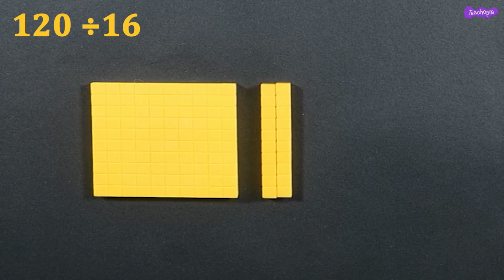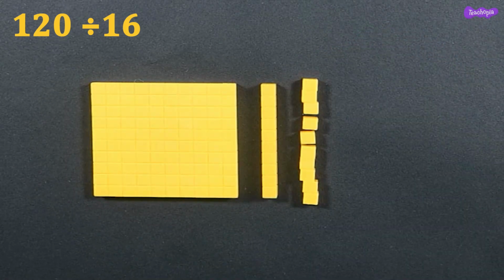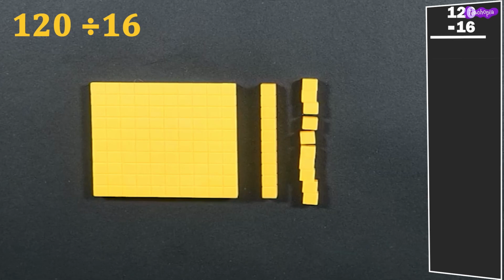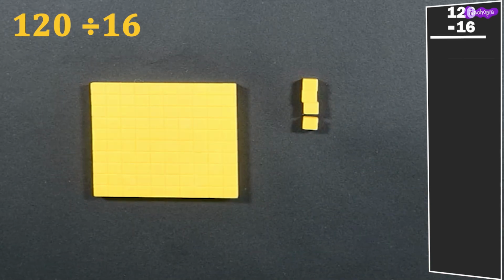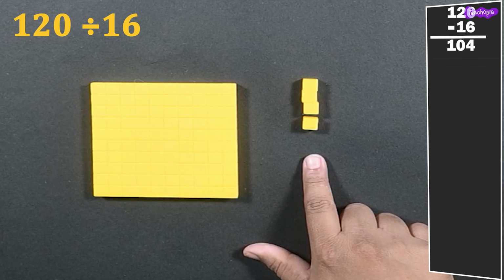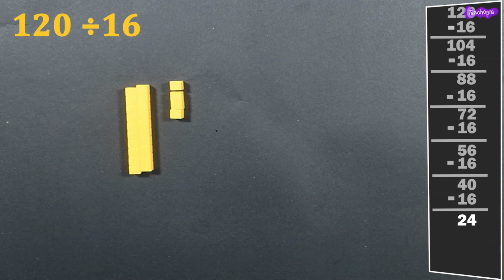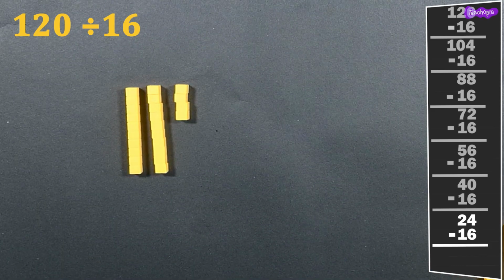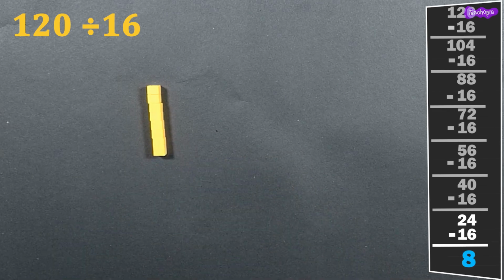Division-Activity using Base 10 blocks | English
In this video, we shall try to understand
division is repeated subtraction of the same number. The process of division can be understood by activity using base 10 blocks